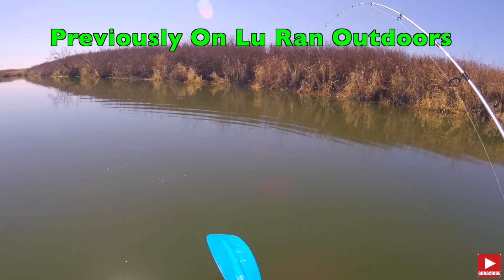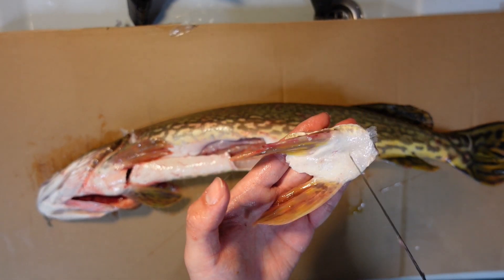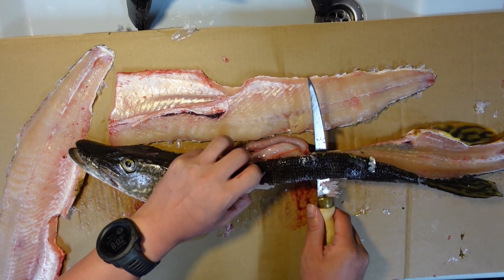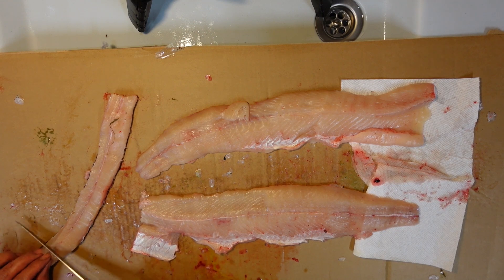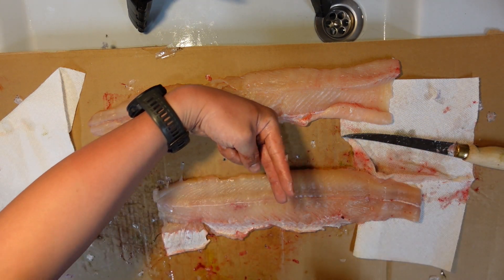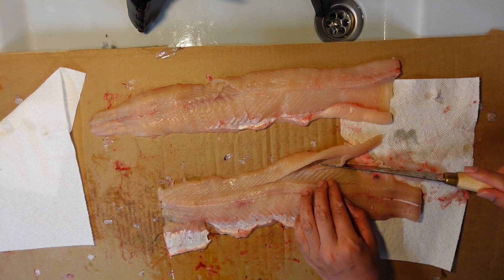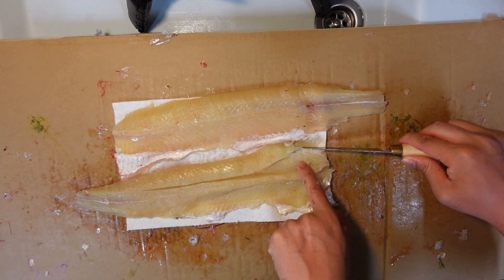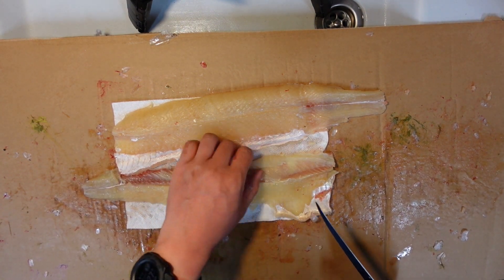How To Fillet Pike Boneless (Take Out Y Bones Easy)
In this episode I filleted my first fish of the 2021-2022 fishing season. A how to fillet pike so its boneless video. I show everyone step by step on how to cut the fillets, take off rib cage bones, skin the fillets and of course take out the Y bones inside the fillets.